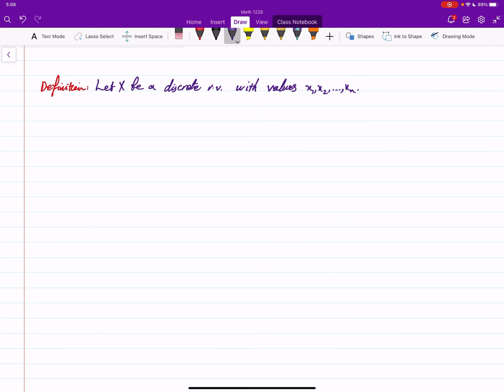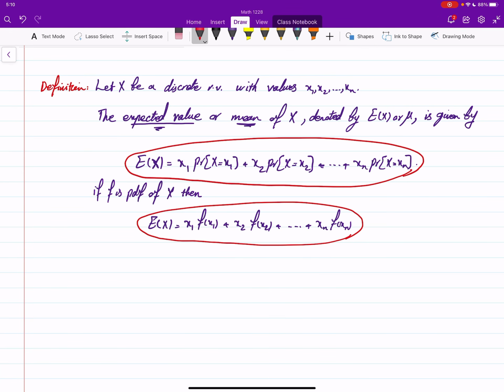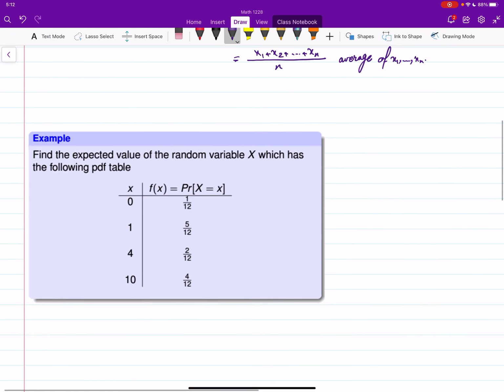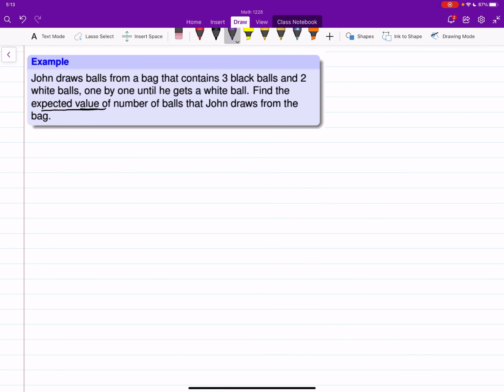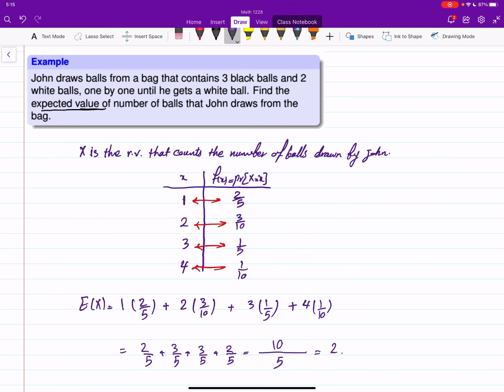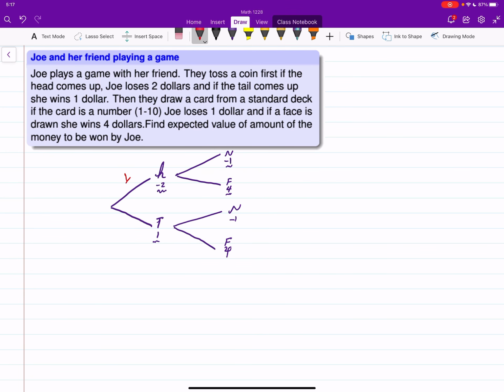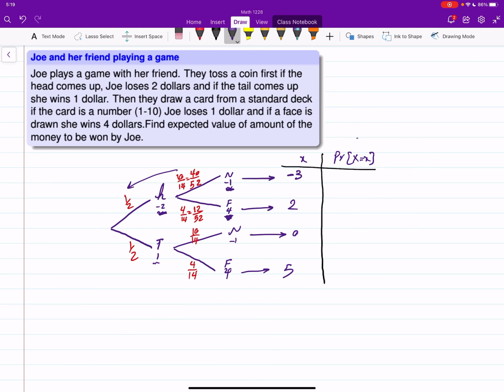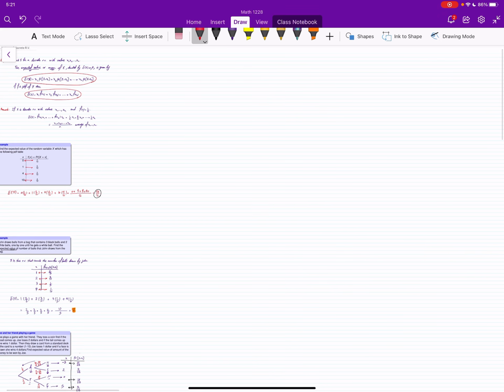Labtube-(Finite Math)-Introduction to Mean of discrete R.V.